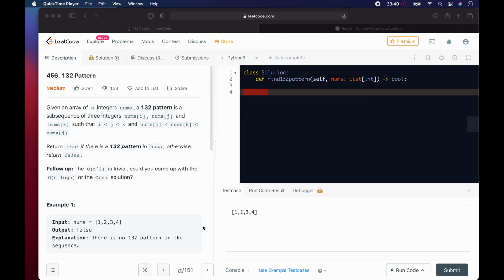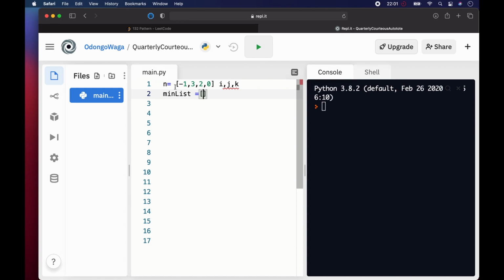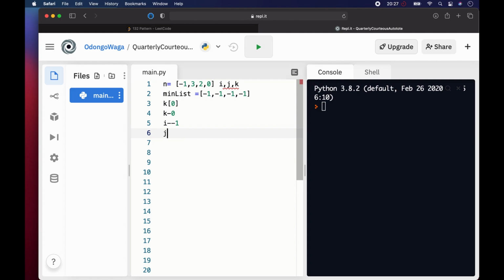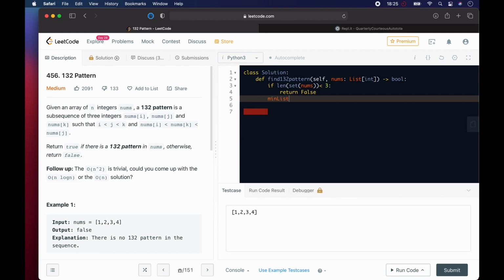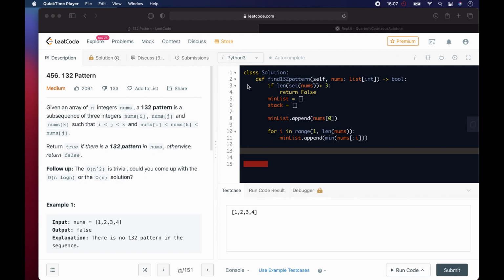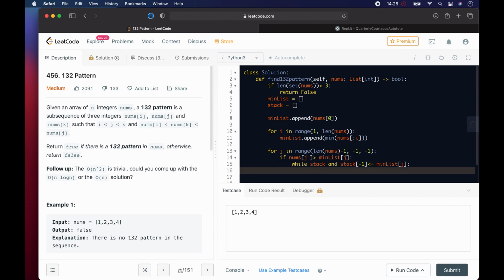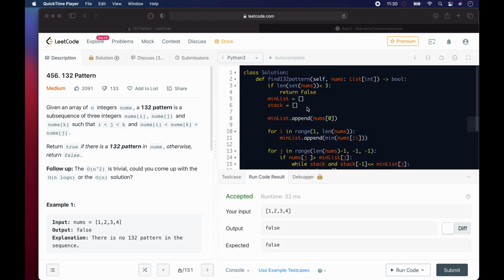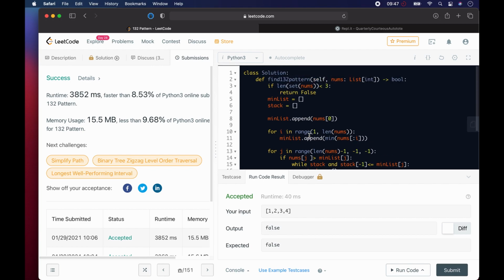Leetcode 456 132 Pattern in Python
In this video we solve Leetcode 456 132 Pattern in Python